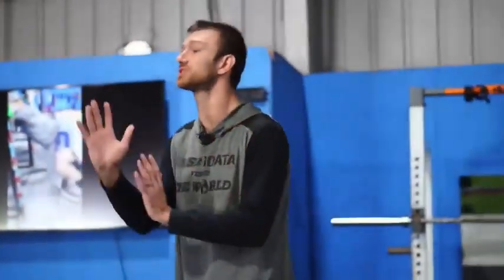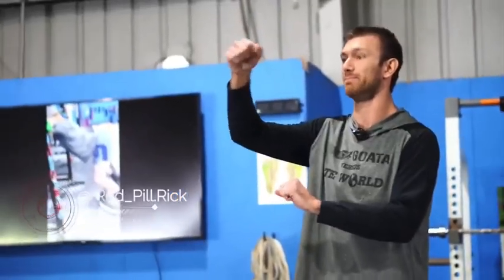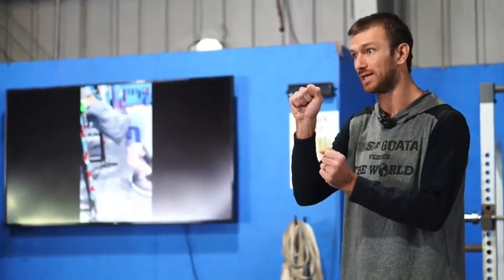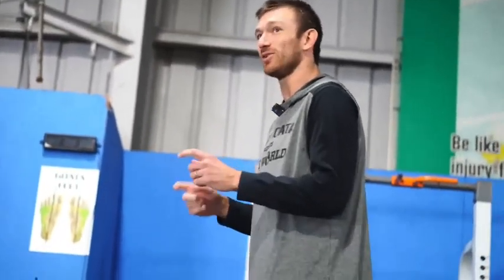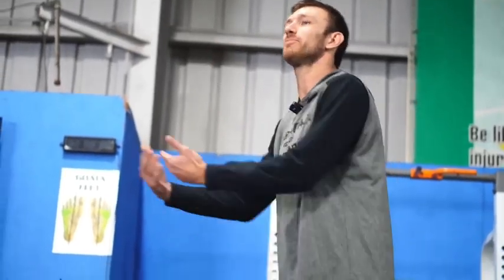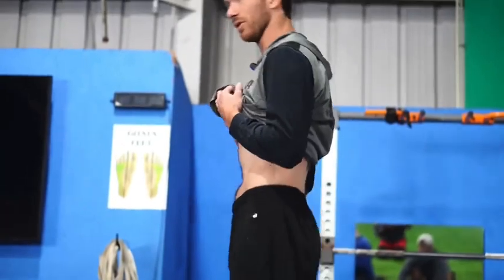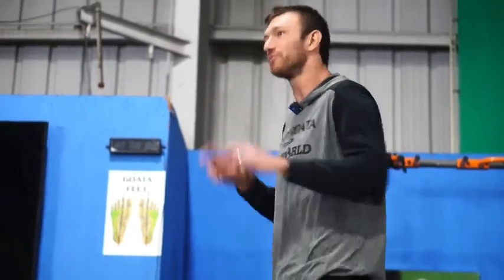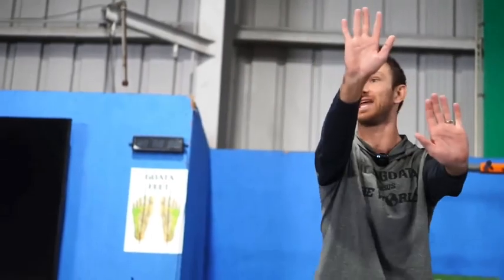🛑 STOP 🛑 Worrying About Flexion & Extension!!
A mini deep dive into coupled motion technology that allows the spine to spiral energy around a corner.